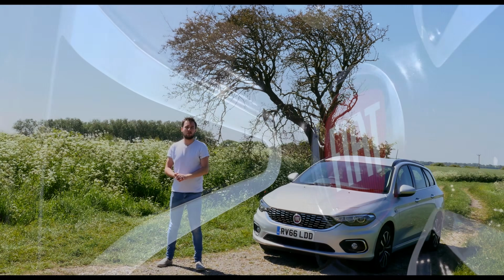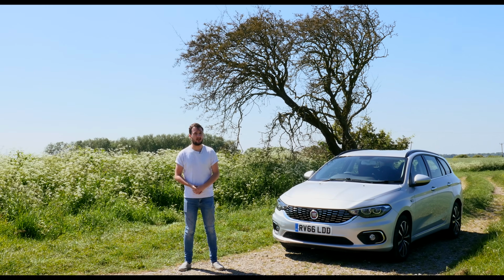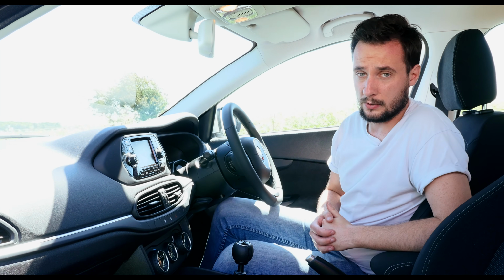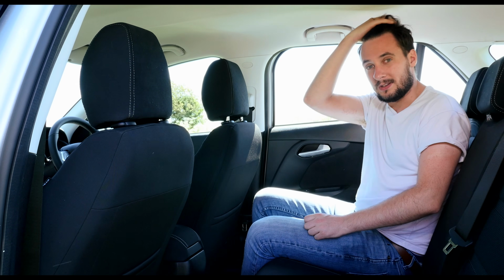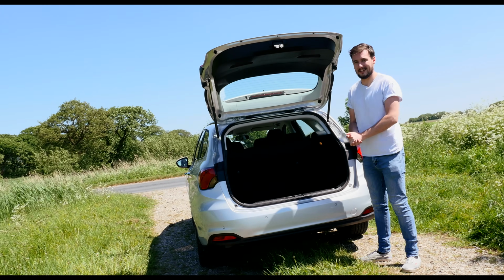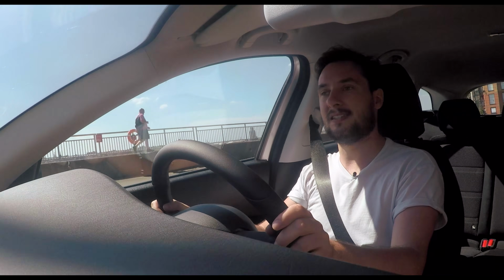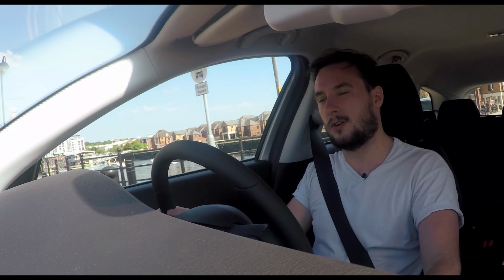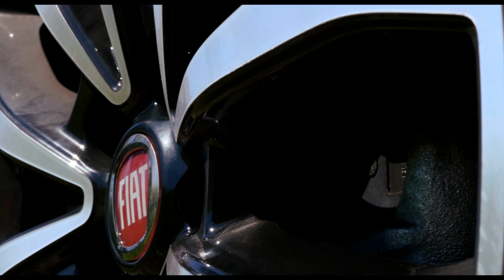2017 Fiat Tipo Estate Review – Maximum Bang For Close To Minimum Buck? – Car Keys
The Fiat Tipo is available either as a five-door hatchback or as a Station Wagon estate, which boosts practicality considerably with a much larger 550 litre boot while only costing £1,000 or so extra.

Given that the Tipo is positioned as a budget option in the family car range, surely then it makes sense that if you want maximum bang for minimum buck the Tipo Station Wagon would be the one to go for, right?

That way you get a capable and cost-effective estate car that’ll do the job well provided you don’t expect too much from it; big car practicality for small car prices.